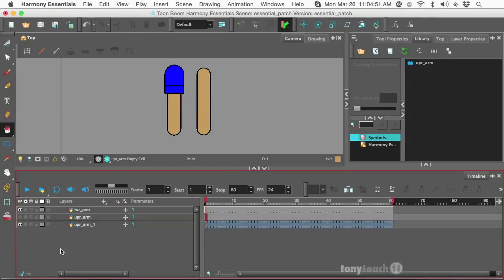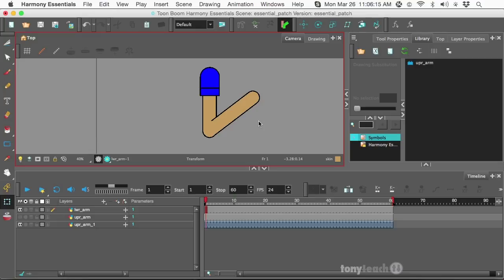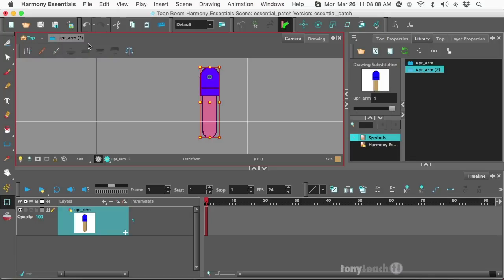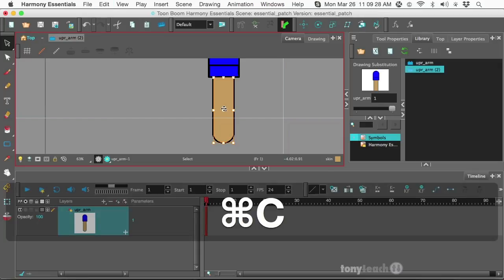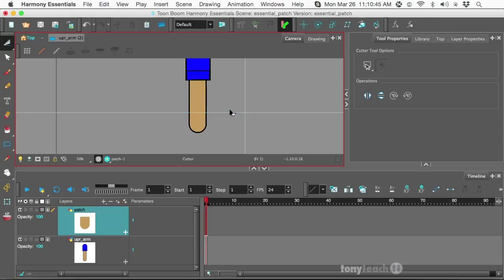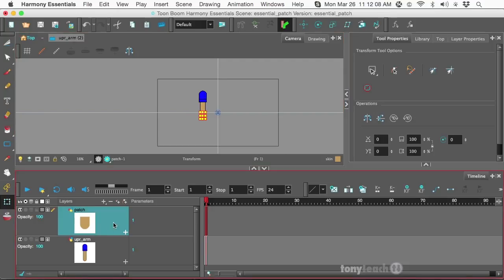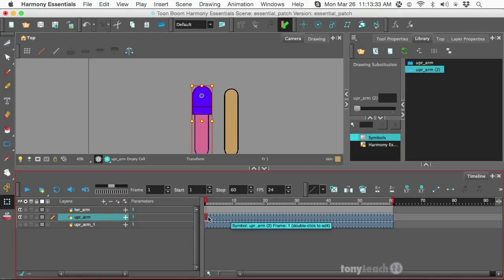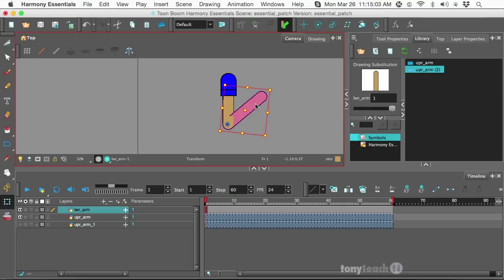Toon Boom Harmony Essentials Tutorial: Patches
In this Toon Boom Harmony Essentials tutorial, we show you how to create Patches for rigged character joints. This is normally possible in Harmony Premium via Art Layers, but by using Symbols, we can mimic this behavior in Harmony Essentials.